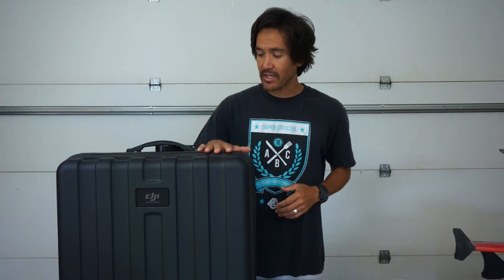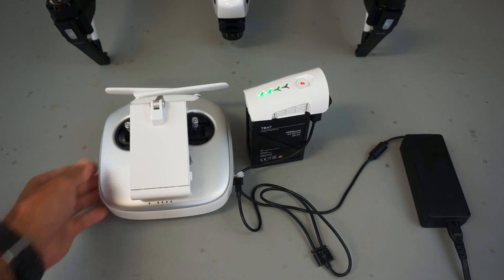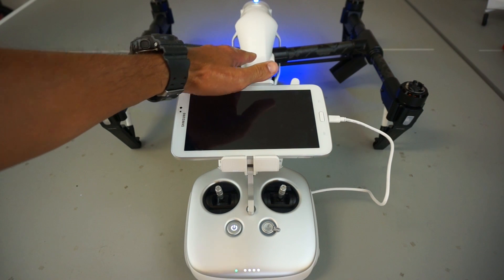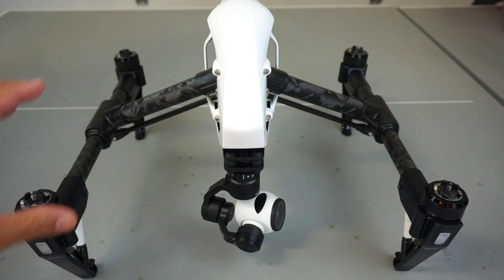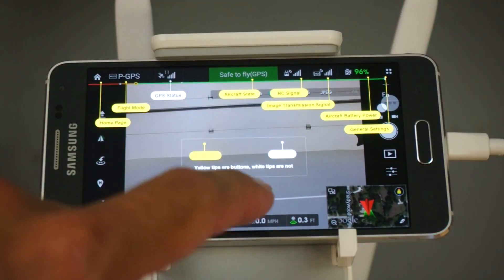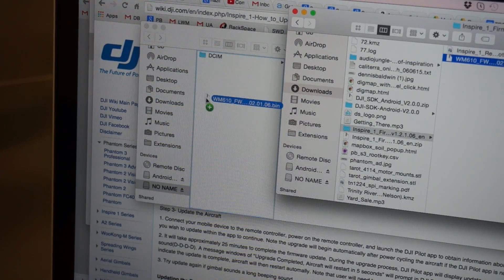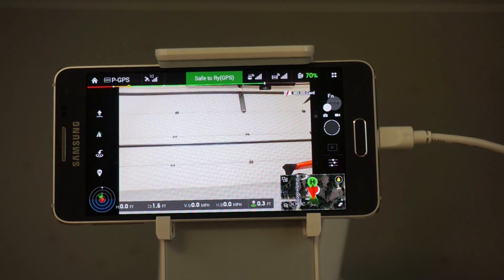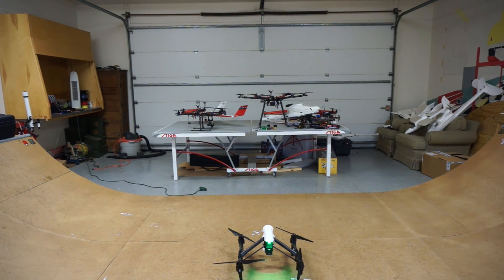An In-Depth First Look and Unboxing of the DJI Inspire 1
I wanted to document my first hands on experience with the DJI Inspire 1 This "drone" is nothing short of amazing. I'm still a 3DR junkie, but DJI has done wonders with this new platform and with the announcement of their SDK.

My buddy asked if I would help him get up and running with the Inspire 1 so I told him "yes" as long as I could cover it on the channel. This is a long video and I hope you find it useful. I learned a lot during this process!